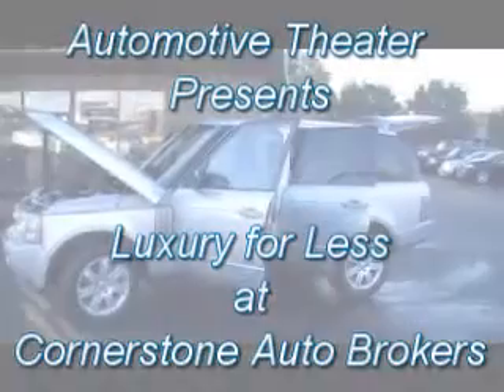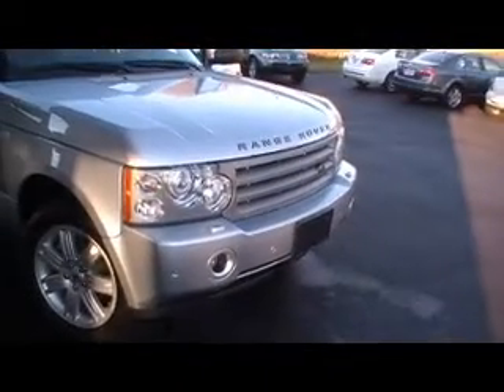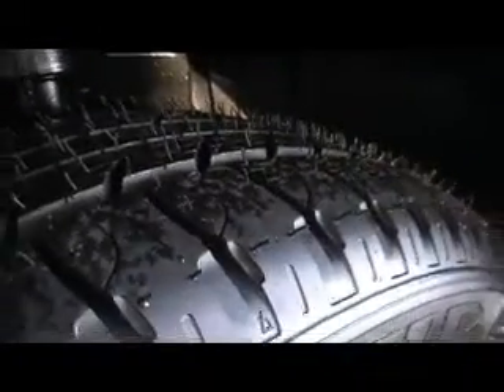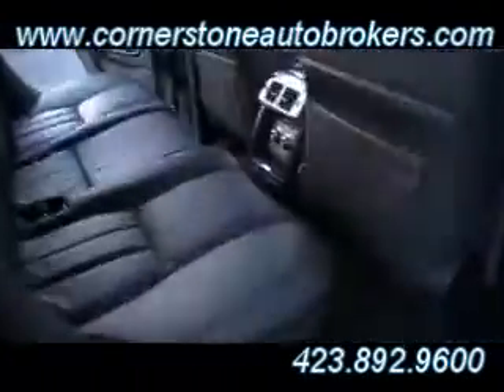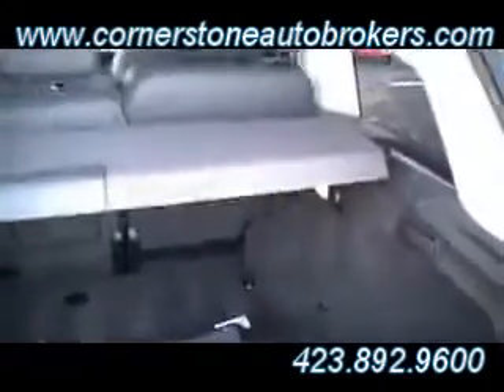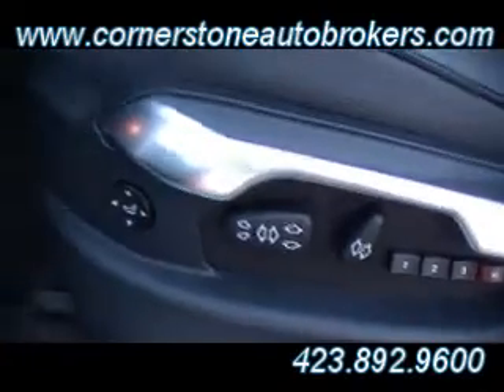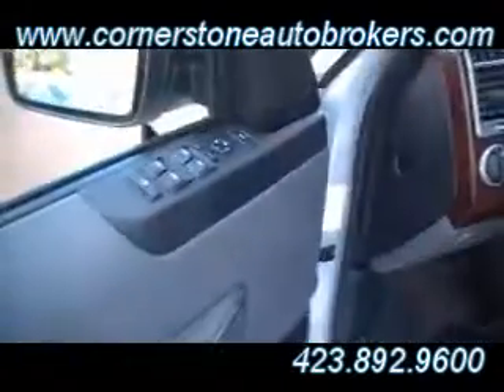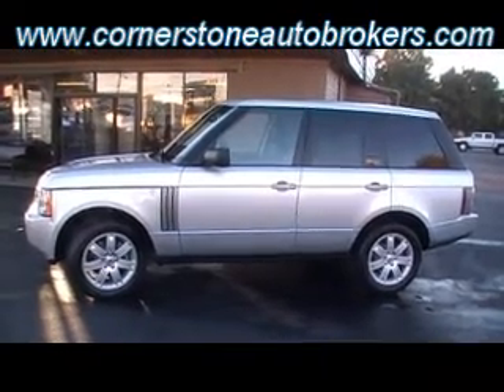2007 RANGE ROVER in CHATTANOOGA, TN at CORNERSTONE AUTO BROKERS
(aka) CORNERSTONE AUTO BROKERS in Chattanooga, TN want you to see another episode of Luxury for Less.
This video presentation will give you more details about this 2007 RANGE ROVER STOCK #252524.